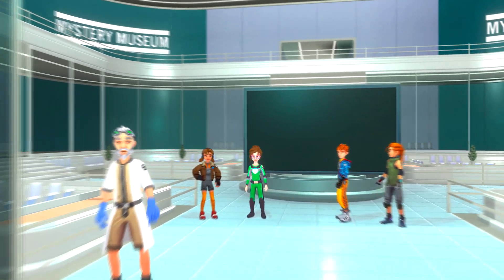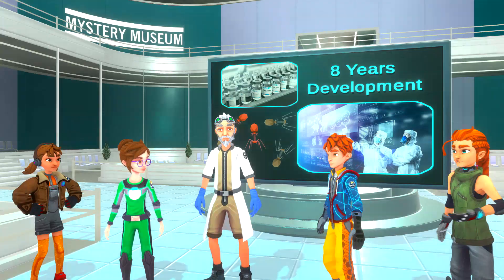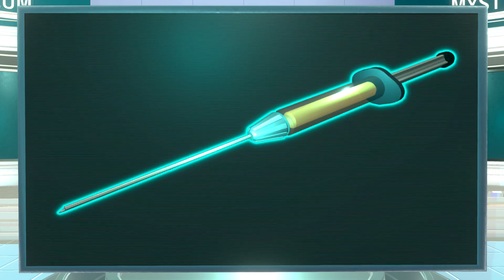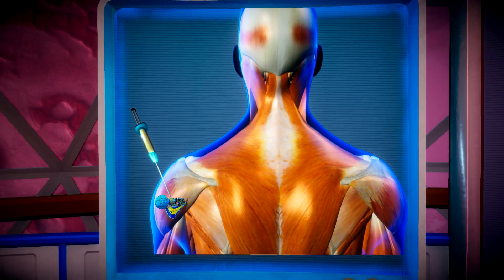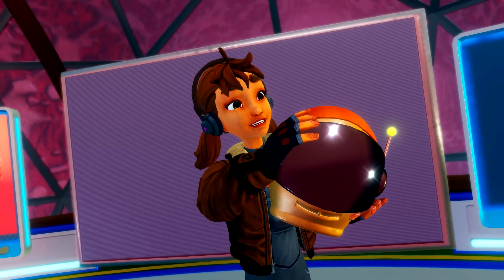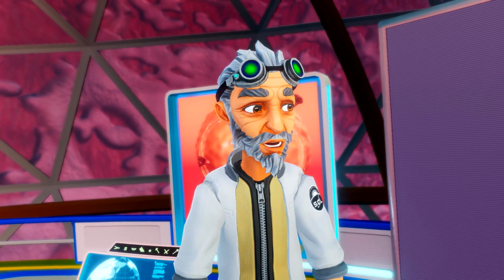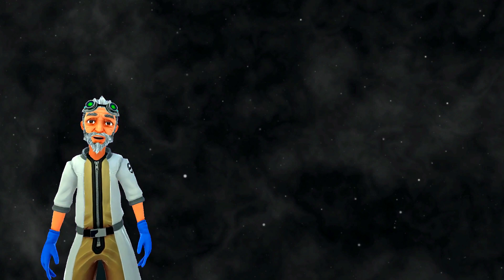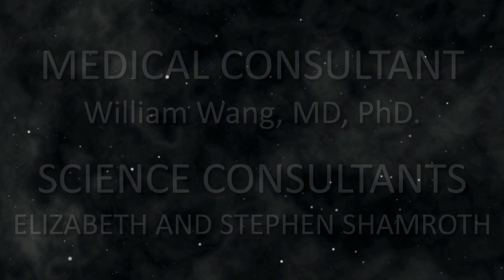Explaining COVID 19 mRNA Vaccines: An Animated Story for Kids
This Animated Science Video tells the story of the COVID-19 messenger RNA (mRNA) vaccines. This is the story about the first vaccines created using genetic engineering. It is the story of gene code hacking to get our bodies’ cells to produce the protein spikes on the coronavirus surface. The protein spikes will create an immune response without causing the COVID-19 infection. The immune antibodies and other parts of the immune system will remain as protection from an attack of the complete virus.

Stardust Mystery Book
The Race to the Bid Bang Book

ABOUT THE STARDUST MYSTERY PROJECT: The Stardust Mystery is one of the most amazing science stories ever discovered. We are made of stardust, created in the explosive death of stars, that was once in the body of Albert Einstein and the last T-Rex. With partial funding from the National Science Foundation (NSF), TheBeamer LLC is creating a transmedia storytelling presentation that combines entertainment and education for children ages 8 to 14. The Stardust Mystery is the true science theme of video games, books, science videos, and short stories that teach children, about atoms, and their role in the history of the Earth and the evolution of the Universe. We are collaborating with Becker College and Sacred Heart University to tell the story. A startling fact is that each human being has inherited over 5000 trillion carbon atoms from each T-Rex dinosaur, 300 trillion inherited from Einstein, and trillions inherited from millions of other living things. In our YouTube channel, we are presenting some of the science behind the Stardust Story as told by our video game and book characters.